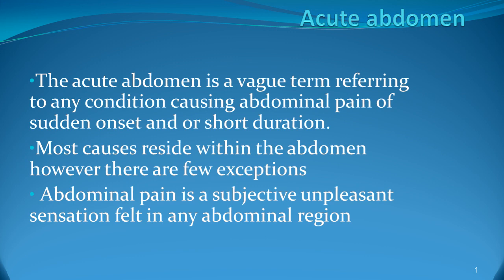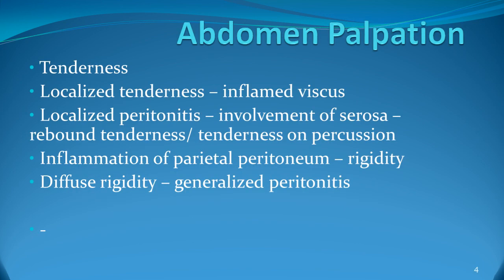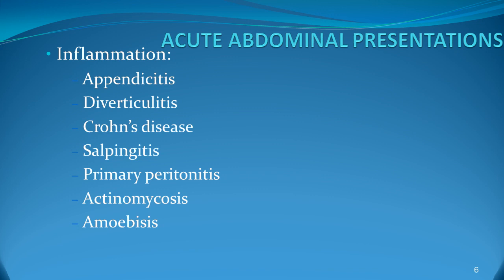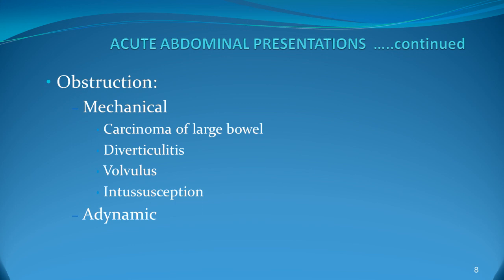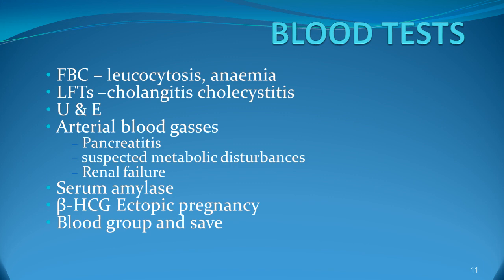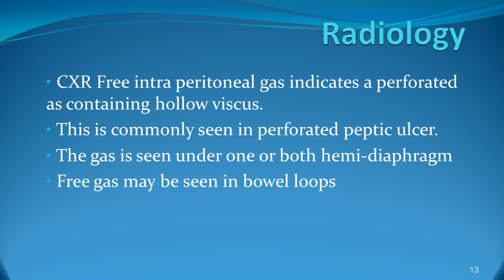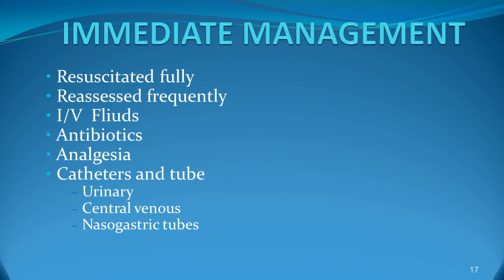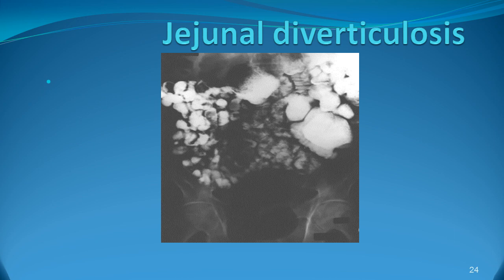ACUTE ABDOMEN -Diagnosis and Surgical Management....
0:00 Acute abdomen
0:24 HISTORY
0:47 EXAMINATION
1:22 Abdomen Palpation
3:20 ACUTE ABDOMINAL PRESENTATIONS .continued
6:18 BLOOD TESTS
6:55 Radiology
8:07 ABDOMEN XRAY
8:28 ULTRASOUND
8:51 OTHER INVESTIGATIONS
9:48 SPECIAL INVESTIGATIONS
10:09 anterior displacement of the right kidney
10:18 Colonic carcinoma
10:32 Intussusception
10:36 Pneumoperitoneum
10:43 Sigmoid volvulus
10:49 Jejunal diverticulosis